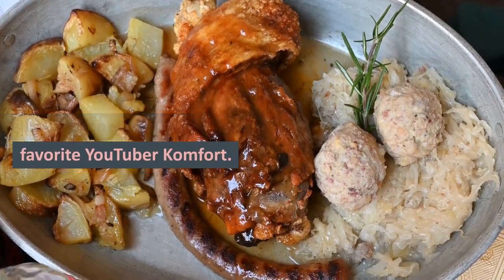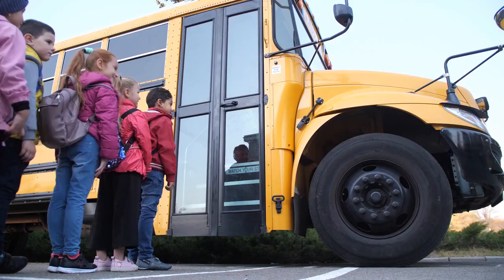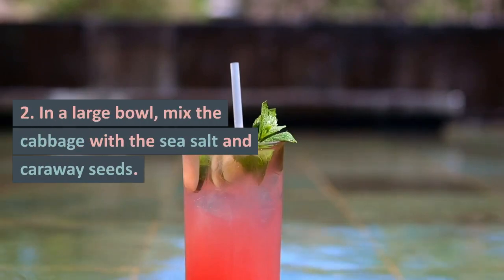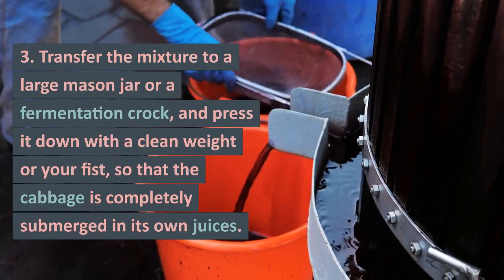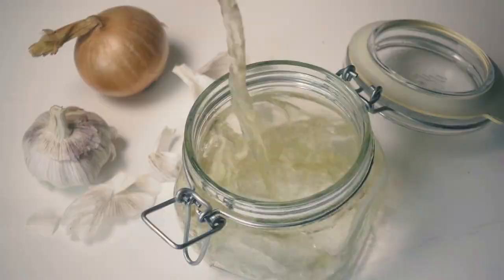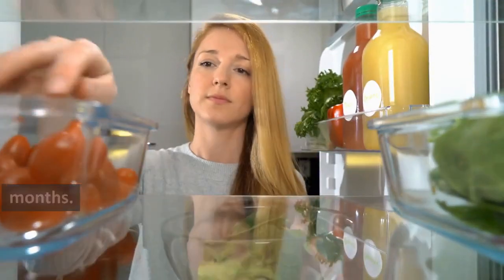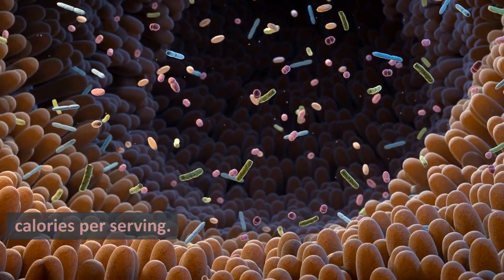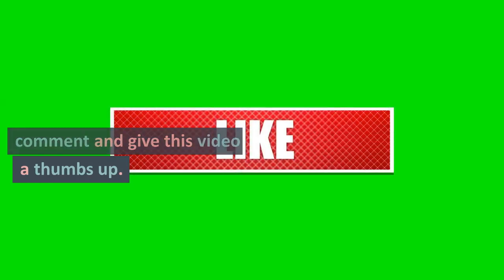Master the Art of Sauerkraut with Isabel Apige - You Won't Believe How Easy It Is!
If you're looking for a delicious and easy sauerkraut recipe, then look no further! In this video, Isabel Apige will show you how to make sauerkraut using simple, easy-to-follow instructions.

Sauerkraut is a great way to add some variety to your diet and enrich your taste experience. This recipe by Isabel Apige is simple, easy to follow, and will have you preparing sauerkraut in no time at all! So be sure to check it out and give it a try!

Hello everyone, it's your favorite YouTuber Komfort.Life here, and today I'm excited to share with you my Sauerkraut recipe by Isabel Apige. This recipe is a delicious and healthy way to add some flavor to your meals, and it only requires a few simple ingredients.

Ingredients:

1 head of cabbage
1 tablespoon of sea salt
1 tablespoon of caraway seeds
Directions:

Begin by removing the outer leaves of the cabbage and slicing it thinly.
In a large bowl, mix the cabbage with the sea salt and caraway seeds. Use your hands to massage the mixture for about 10 minutes, until the cabbage releases its juices.
Transfer the mixture to a large mason jar or a fermentation crock, and press it down with a clean weight or your fist, so that the cabbage is completely submerged in its own juices.
Cover the jar with a lid or a cheesecloth, and let it ferment at room temperature for about 2-3 weeks, depending on how tangy you like your sauerkraut. Remember to check on it every few days and press it down to make sure it stays submerged in the brine.
Once your sauerkraut is ready, transfer it to a clean jar or container, and store it in the refrigerator for up to 6 months.
And there you have it, a simple and delicious Sauerkraut recipe that you can make at home.

Did you know that Sauerkraut is a great source of probiotics and can help improve digestion and boost your immune system? It's also low in calories, with only about 20 calories per serving.

Now, let me share a joke with you. What do you call a fake noodle? An impasta!